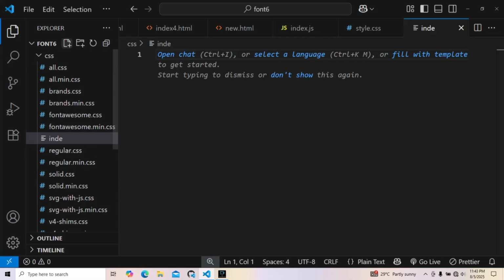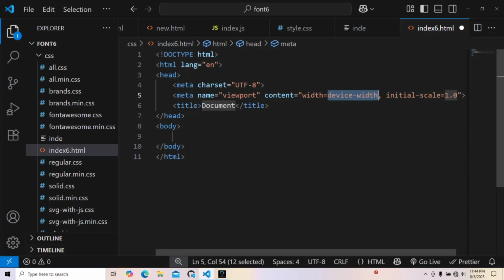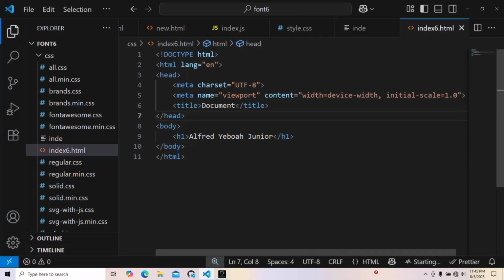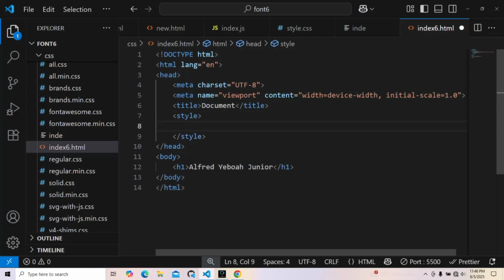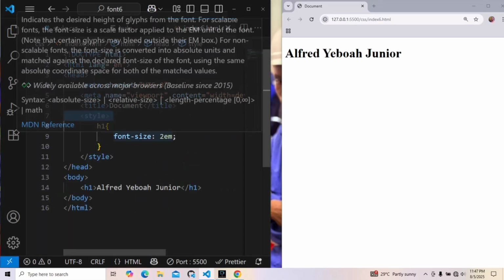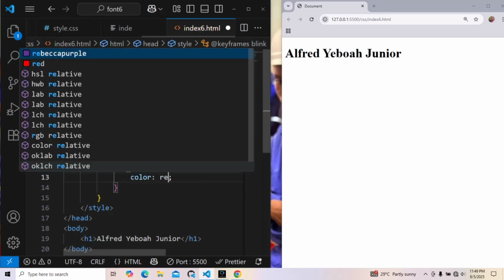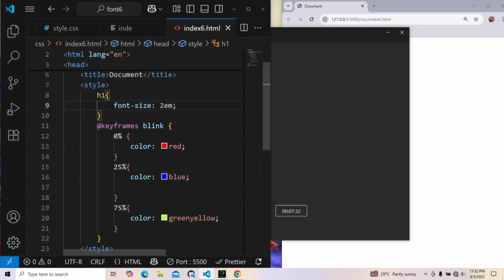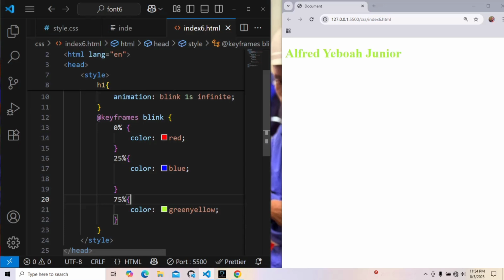Animated fonts in html and css